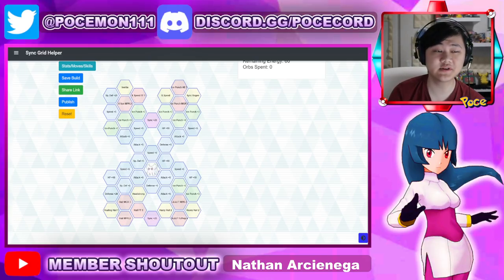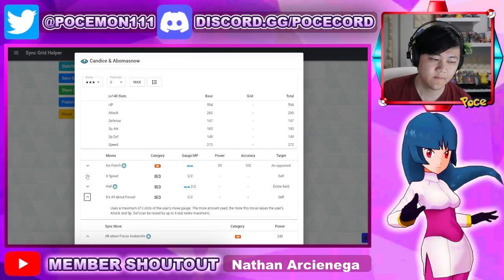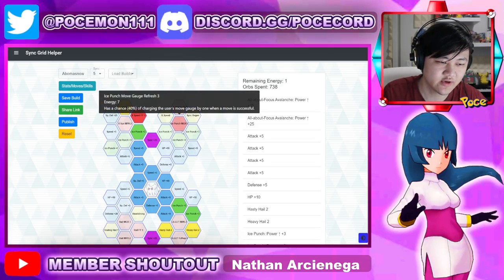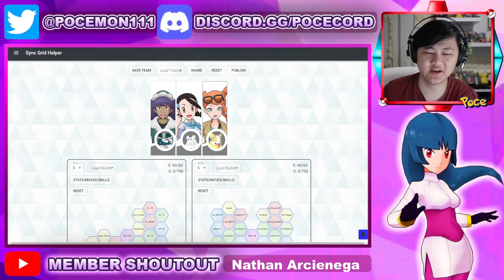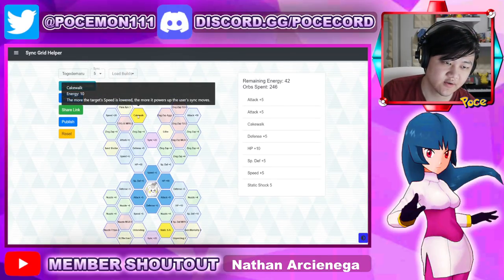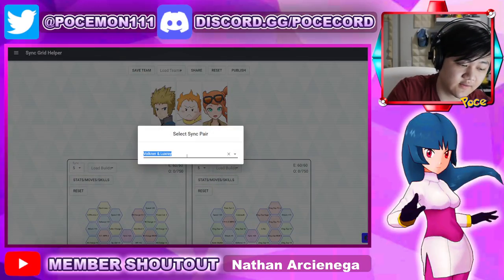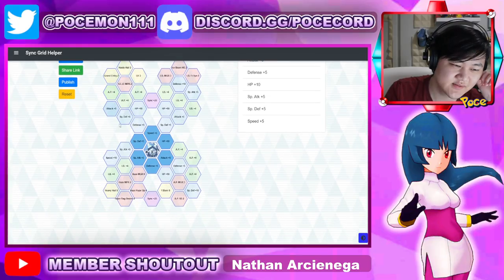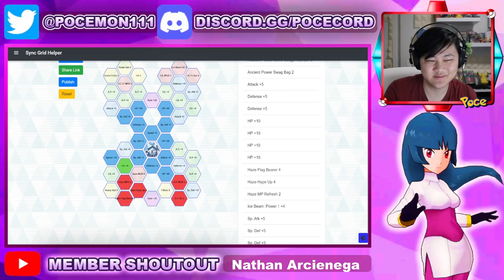How To Use Candice & Abomasnow, Sophocles & Togedamaru, Brycen & Cryogonal Sync Grid Guide! | PoMa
Video Title: How To Use Candice & Abomasnow, Sophocles & Togedamaru, Brycen & Cryogonal Sync Grid Guide! | PoMa EX

Sync Grid, lucky skill, team comp guides for Candice & Abomasnow, Sohpcles & Togedamaru, Brycen & Cryogonal in Pokemon Masters EX!